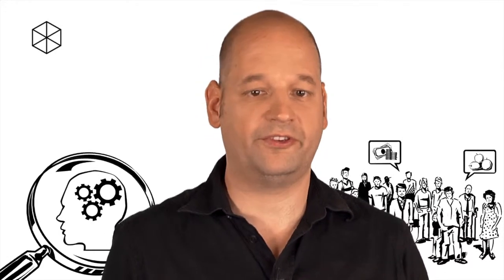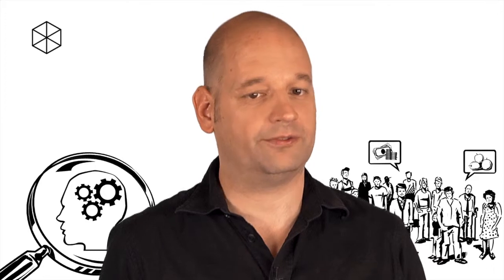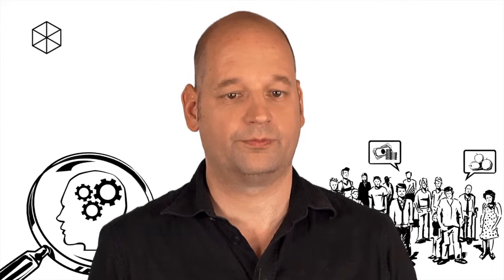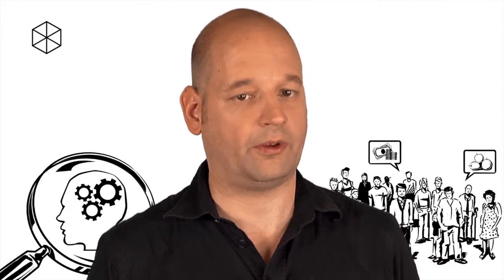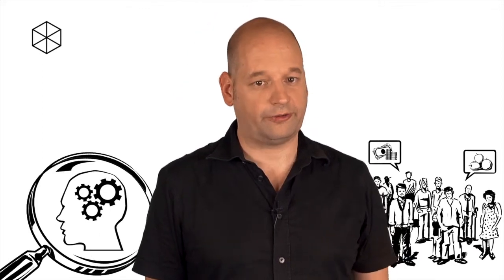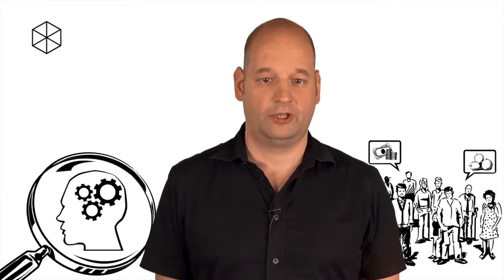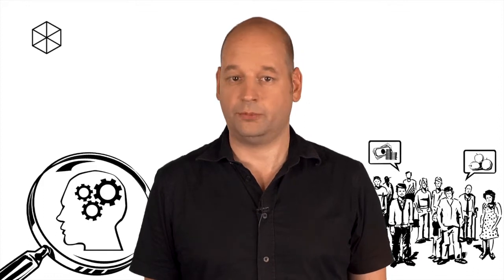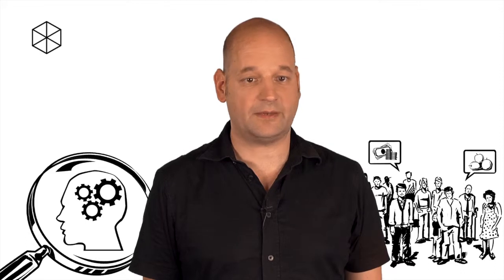Roman Trötschel 4/6 - How Resources Can Be Augmented - Leuphana Digital School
Leuphana Digital School´s MOOC ""Psychology of Negotiations"" is taught by Prof. Dr. Roman Trötschel and leading experts from the field of Commons.
#Dieses Video wurde im Rahmen des EU-geförderten Projekts Innovations-Inkubator an der Leuphana Universität Lüneburg produziert. Aktuelle Weiterbildungsangebote finden Sie jetzt an der Leuphana Professional School. Für weitere Informationen besuchen Sie gerne unsere Webseiten Professional School und Berufsbegleitende Weiterbildung # This video was produced as part of the EU-funded Innovation Incubator project at Leuphana University Lüneburg. Current continuing education offers can now be found at Leuphana Professional School.